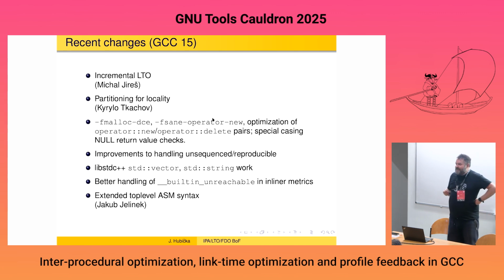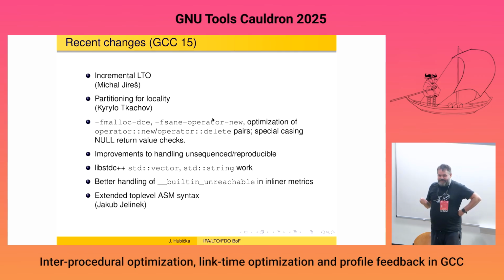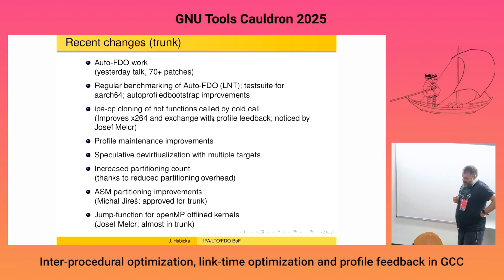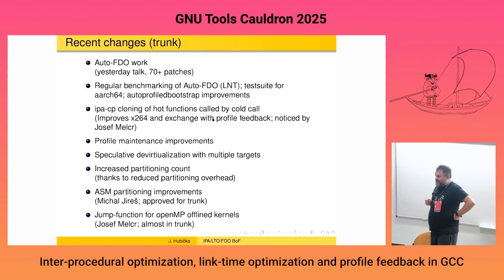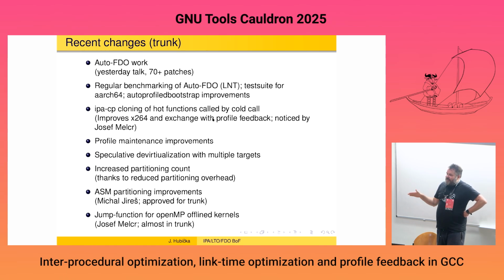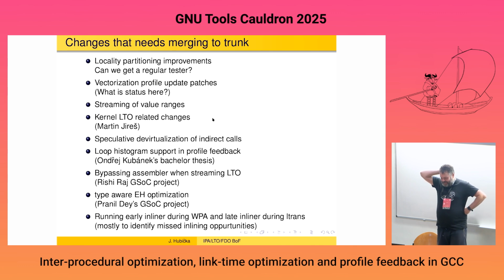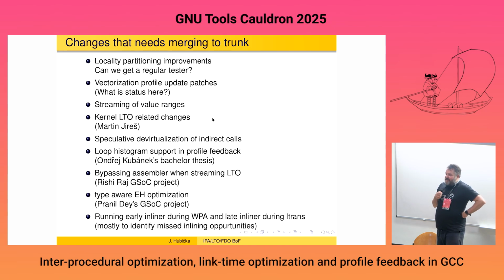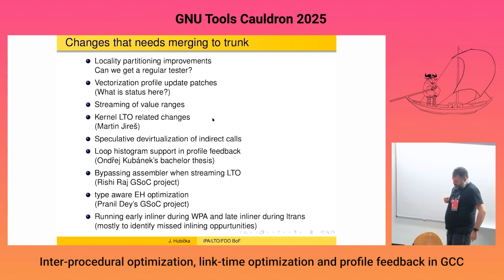IPA, LTO and profile feedback BoF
BoF discussing inter-procedural optimization, link-time optimization and profile feedback in GCC